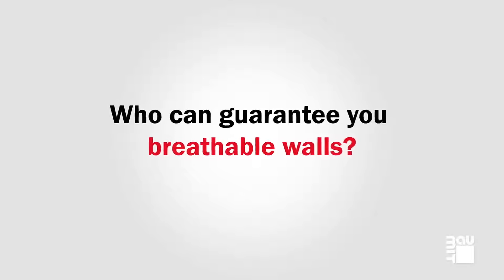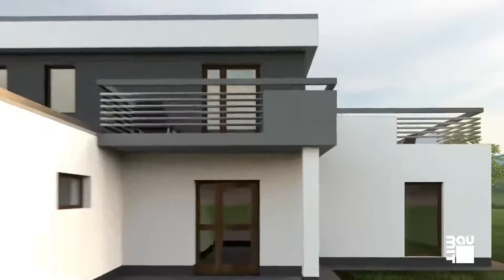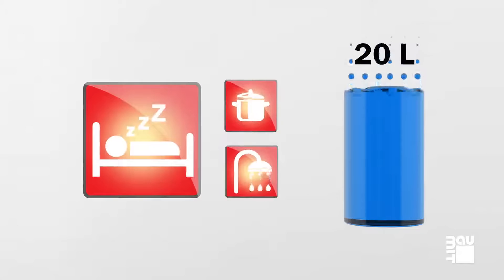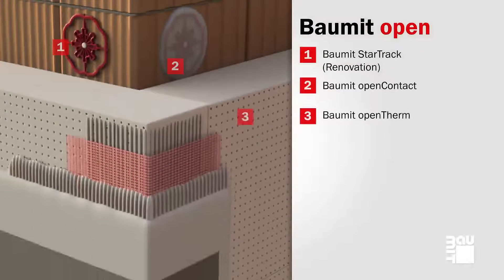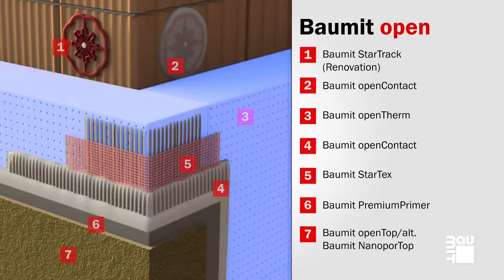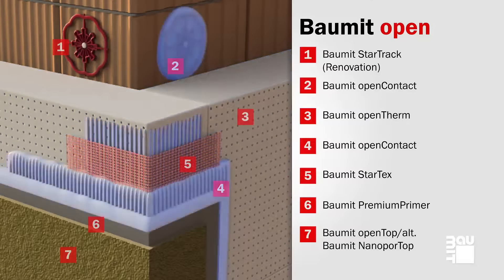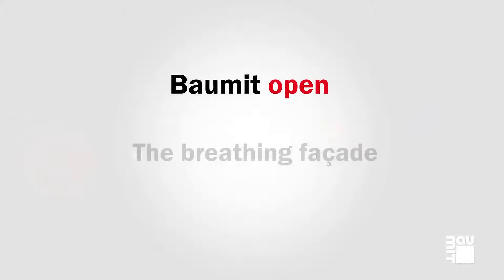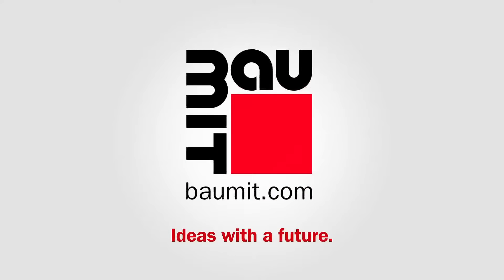Baumit OpenSystem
Baumit's high performing external wall insulation system explained.